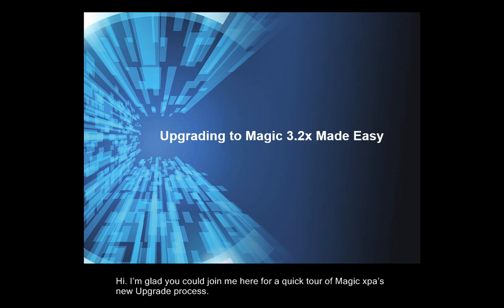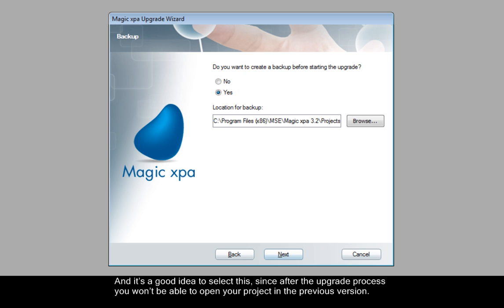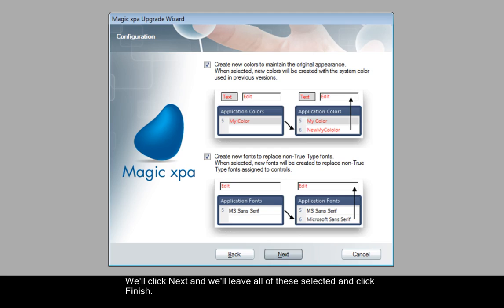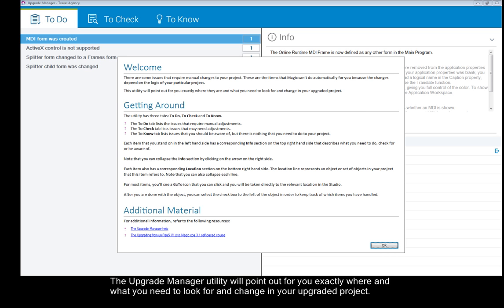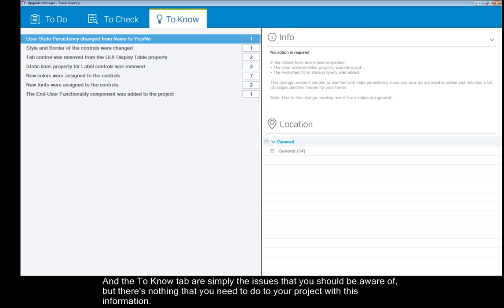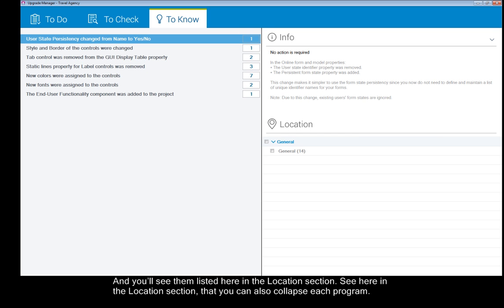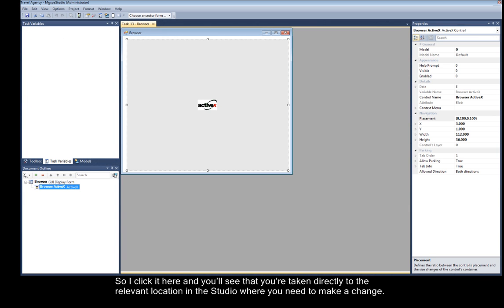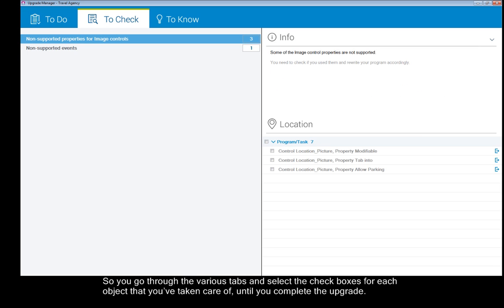Upgrading to Magic xpa 3 2x Made Easy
Join us for a quick tour of Magic xpa 3.2x's Upgrade Manager.